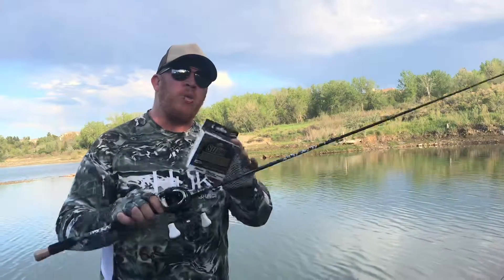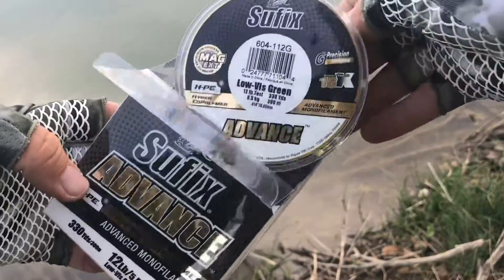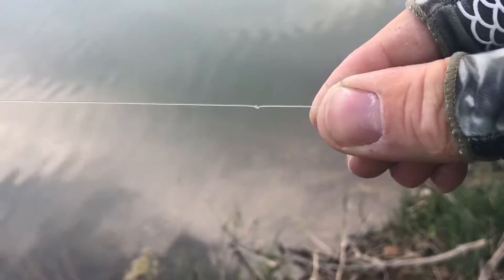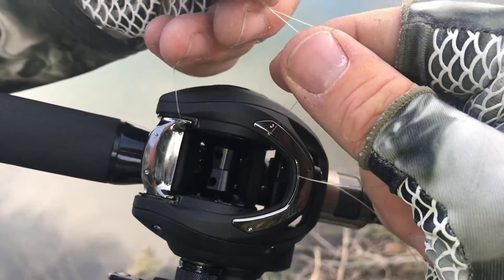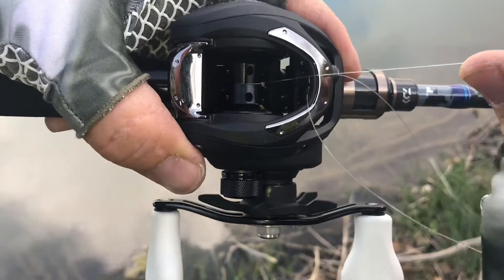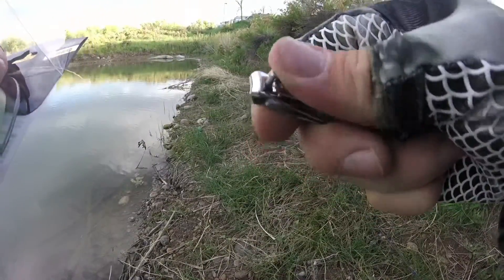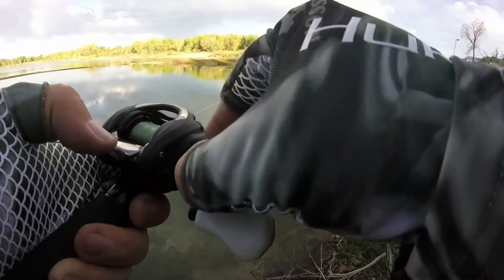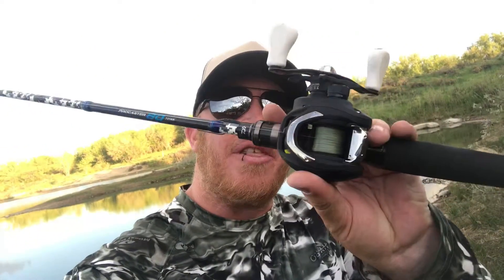How to put line in a BAITCASTING REEL - Quick & Easy - Kickin’ Bass TV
A quick video on how to put line on your baitcaster reel & dial it in...